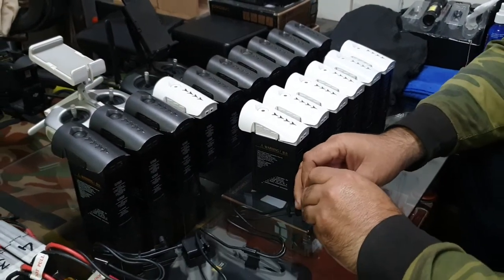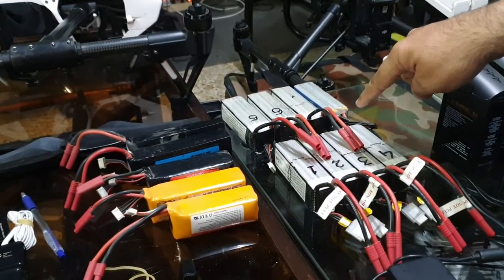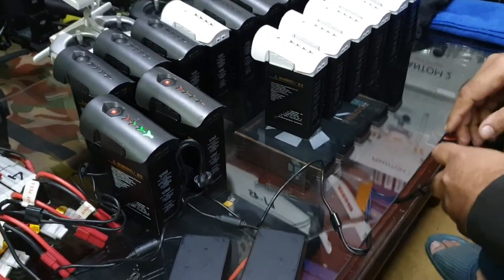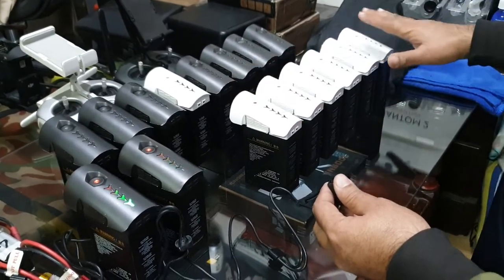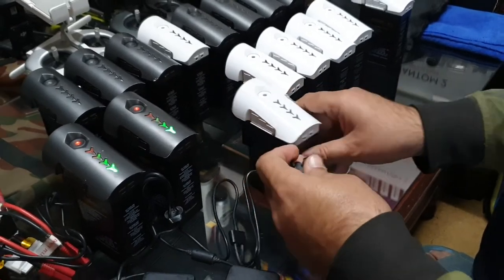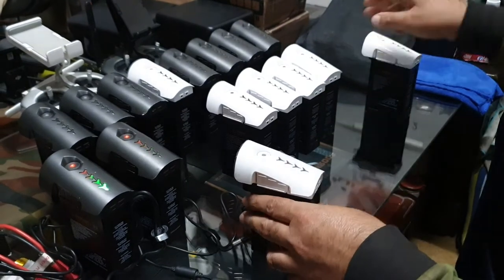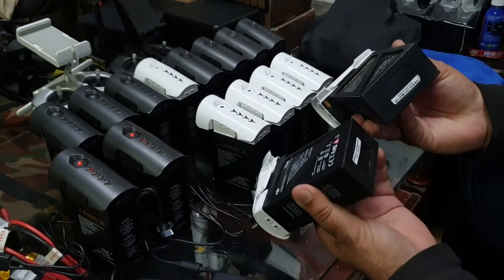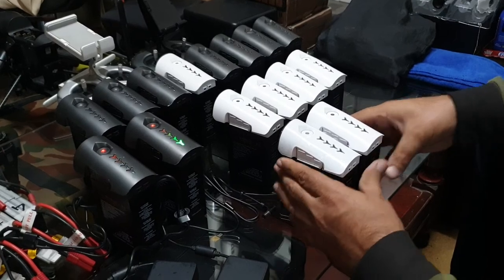DJI TB-48 Li-Po Battery Problem Evidence as Asked by DJI Support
In last two months I have faced this repeated "Dead Battery" issue in my recently purchased set of 6 DJI TB-48 Li-Po Batteries. I wrote a complaint email to DJI Support and the DJI Support showed a good response and given my complaint a number as #2396280. In the replied email from DJI, they asked me to send them the details of purchase, invoice and the serial numbers of all 6 batteries which I provided. Now they have asked me to make an evidence video of the issue and upload it and send them the link so I have made this video to prove the issue.